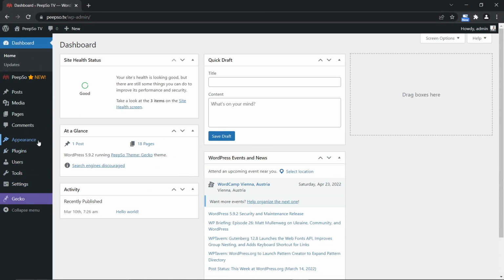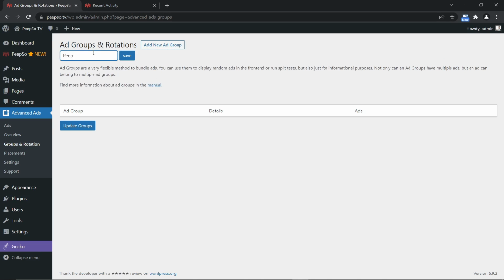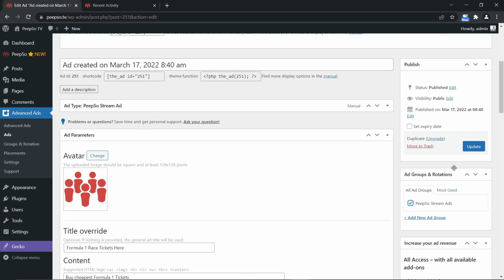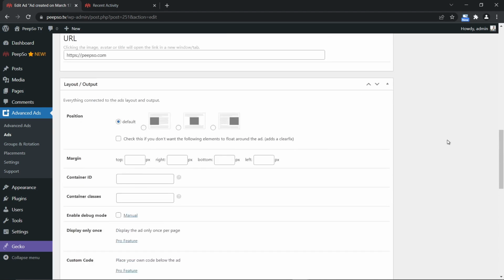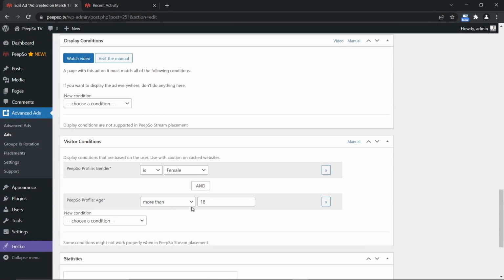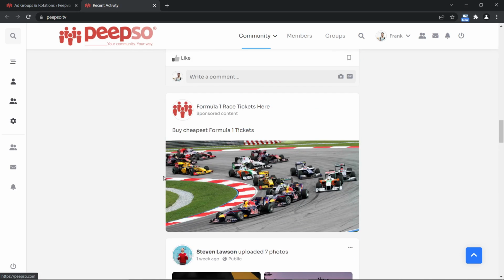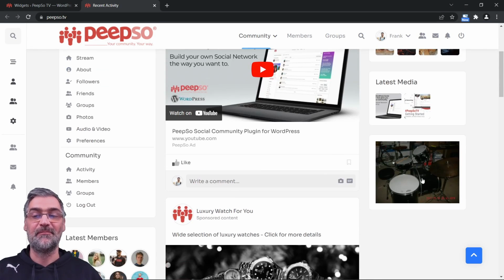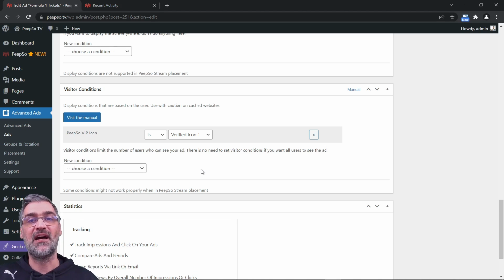PeepSo Feature Highlights: Advanced Ads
Monetize your community and display Ads wherever you want them.
Chose between the stream ads, or ads displayed almost anywhere on your website. Target your ads to specific PeepSo demographics.
Advanced Ads plugin integrates beautifully with PeepSo and allows you to have all kind of targeted, or general purpose ads.